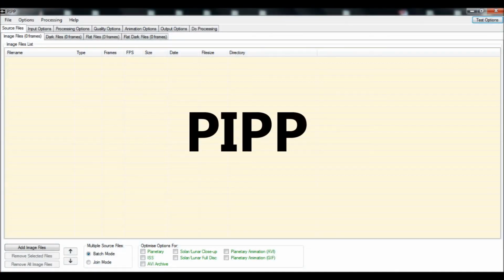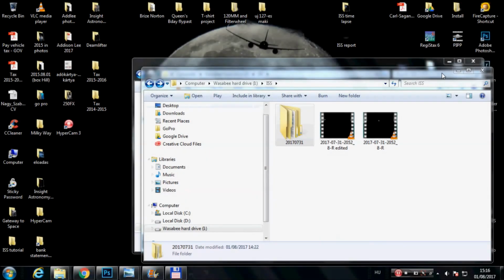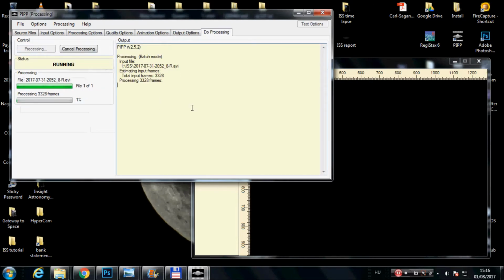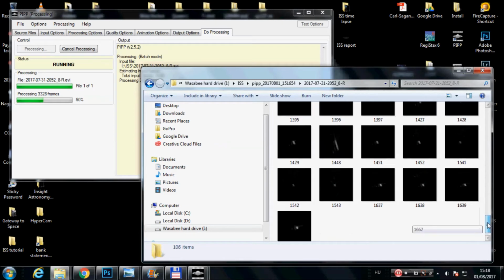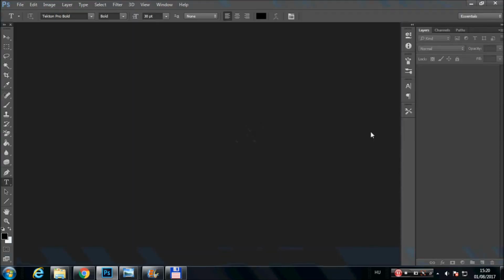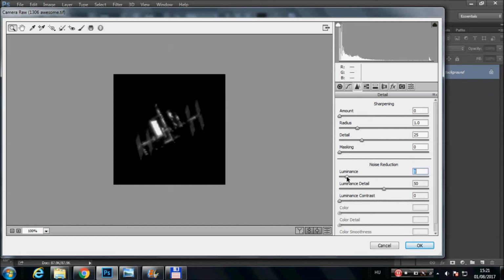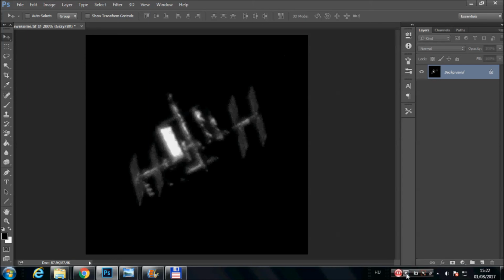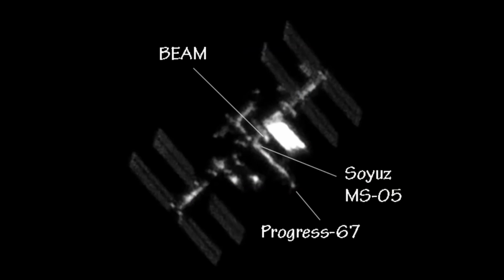How to make a video from your ISS frames after a successful recording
Occasionally, when things come nicely together and I end up with lots and lots of good frames, I usually string them up like a video to show how the orientation of ISS changes during the bright pass.
I get sometimes messages saying "nice CGI" or "fake", so I would like to clarify how processing is done and why it looks as it looks.
Many of you might not know that imaging ISS is VERY difficult. Long focal length (FL) is required - I would say at least 2m - 2000mm or more for good details. But higher the FL harder to keep it in your field of view. I use 3m or 3000mm of FL, that is what I'm used to now. Last night was a successful one despite the scattered coulds, so here is the trick.